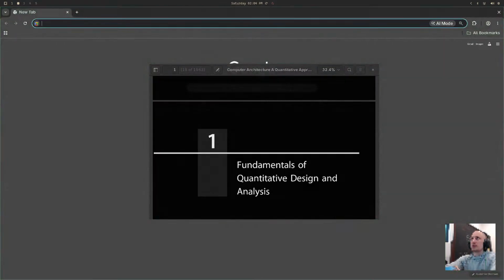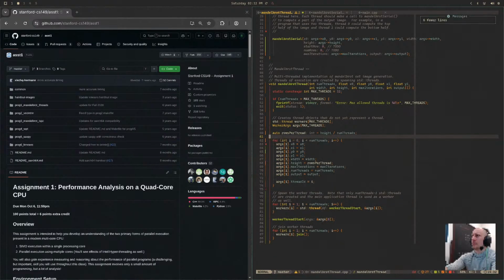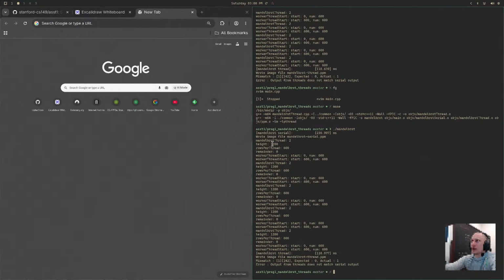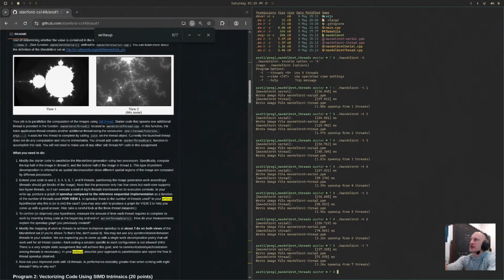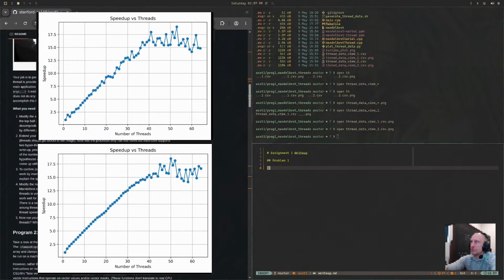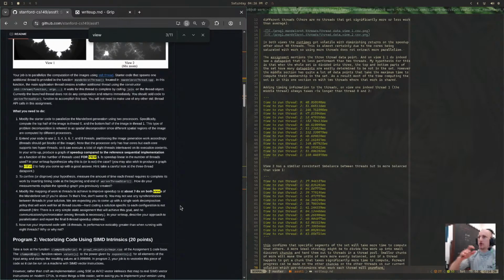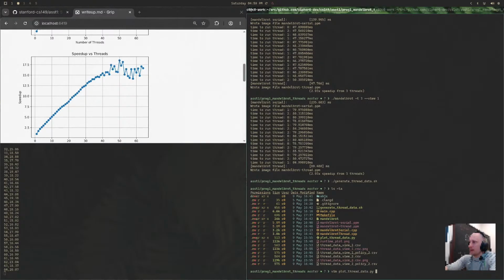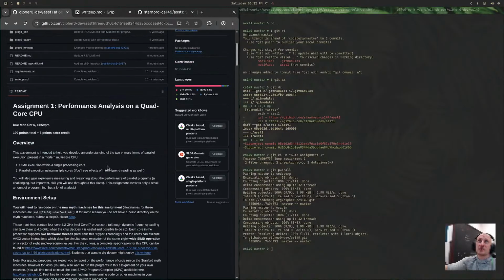Co-working & Studying - Computing